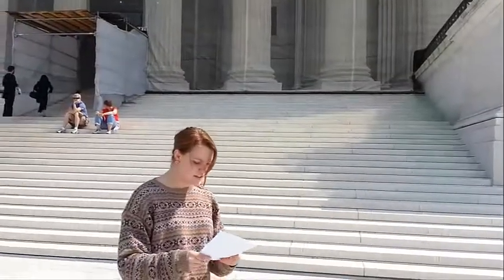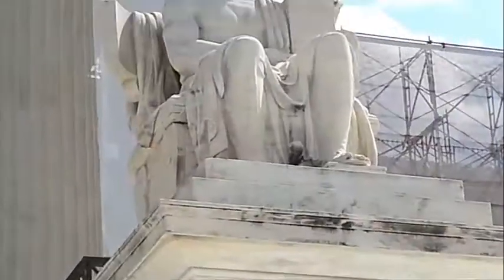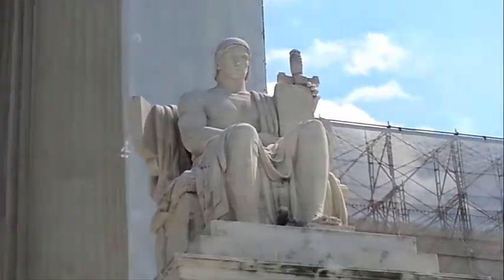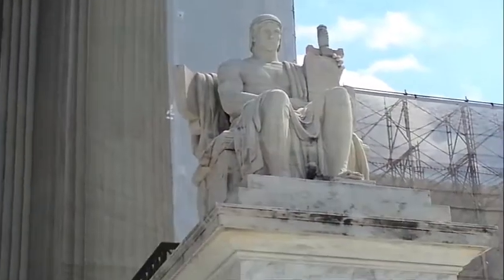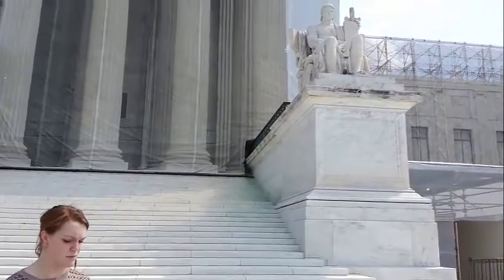Rome and the Supreme Court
In this field trip for HONR208C during March 2013, a group of Honors students at the University of Maryland explore the architectural and cultural influences of ancient Rome on several prominent sites in our nation's capital, including the Supreme Court building in Washington D.C.